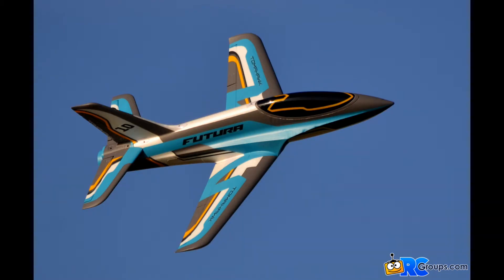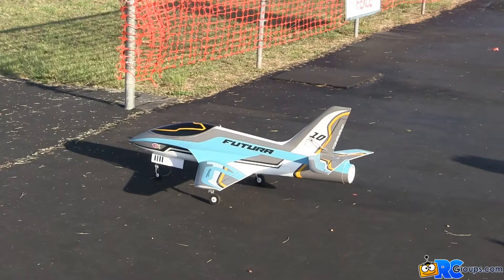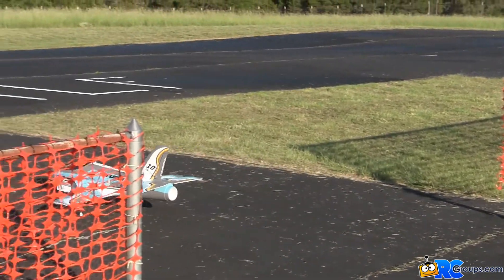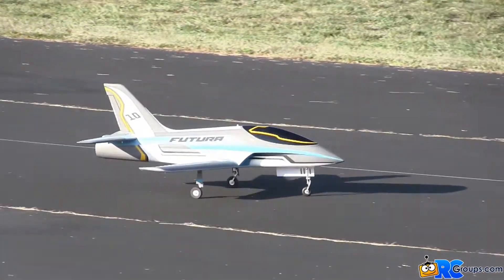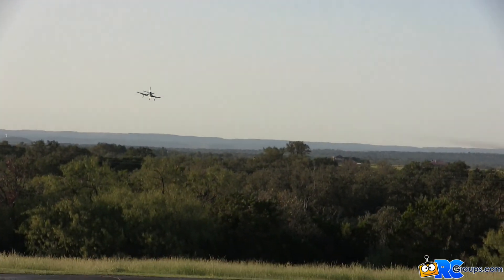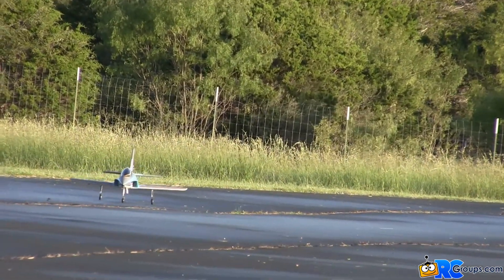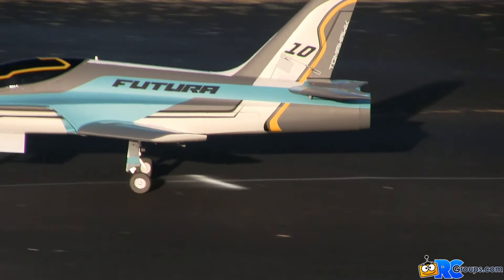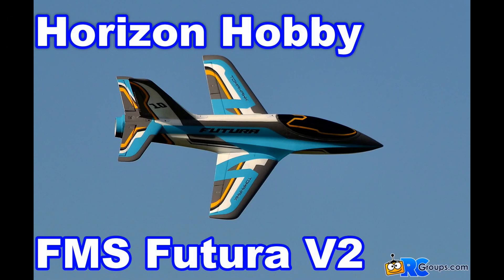FMS Futura V2 from Horizon Hobby - RCGroups.com Review Video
FMS Futura V2 from Horizon Hobby. Flight video and evaluation. This 80mm EDF Jet is FAST and maneuverable. Watch the video and then check out the full Review on RCGroups.com.